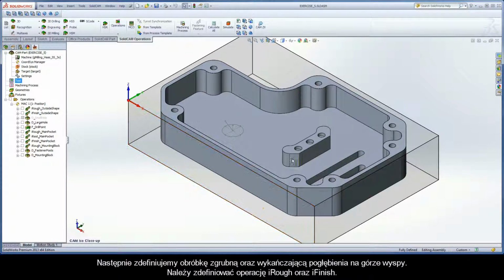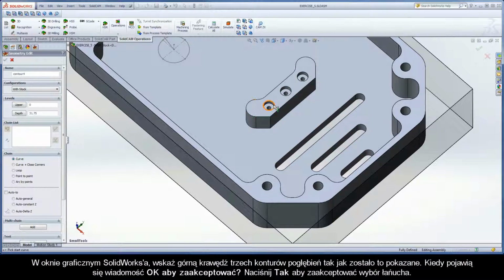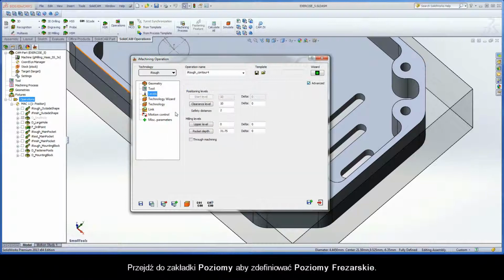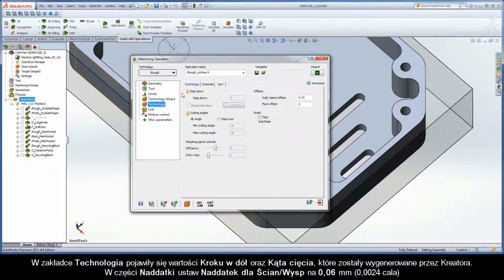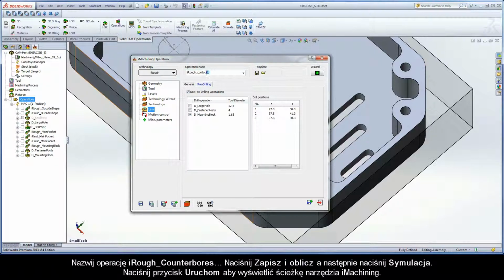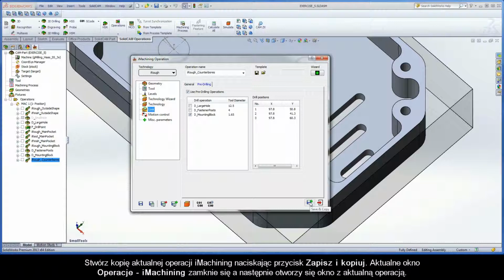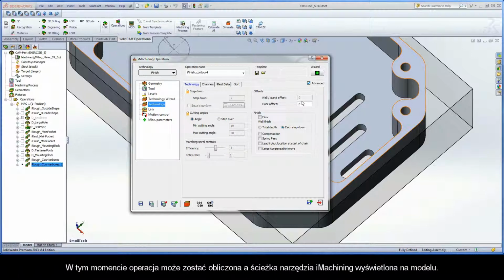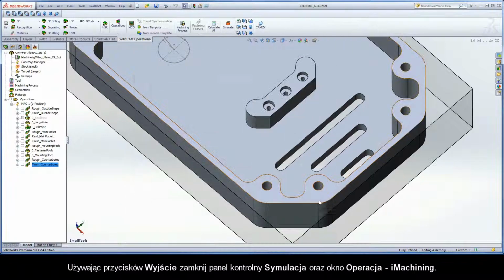SolidCAM iMachining Training Course, Exer #5: Machine the counterbores (PL)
This video is Step 6.1 in Exercise #5 of the Interactive Training Course for iMachining. The following actions are implemented to perform the rough and finish machining for the counterbores on top of the mounting block (island). Both an iRough and iFinish operation are defined.